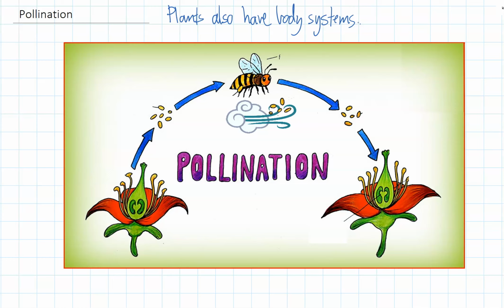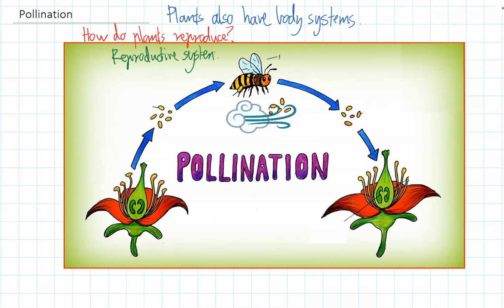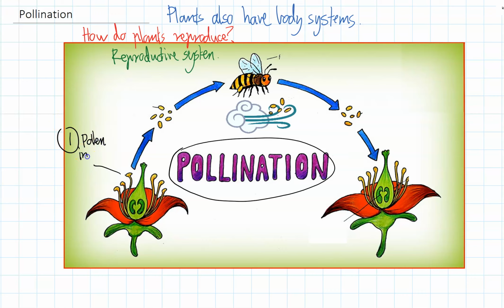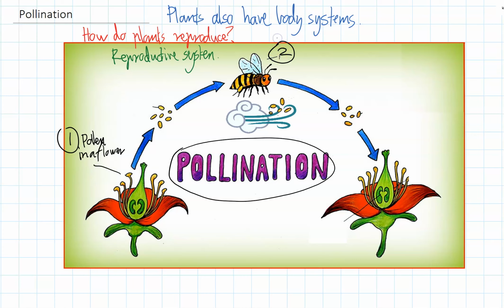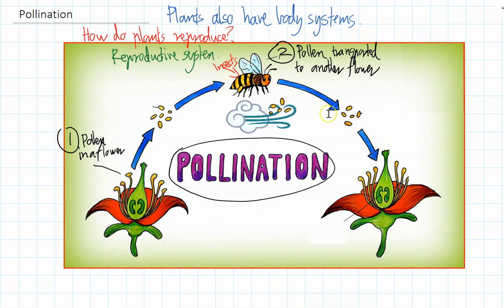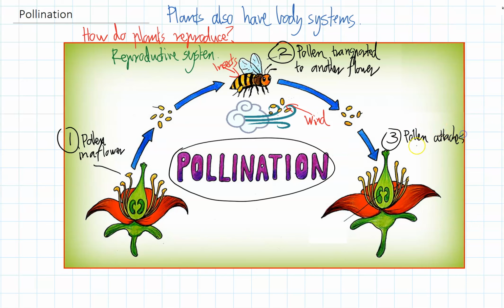4 - Pollination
Questions:
1) What is pollination?